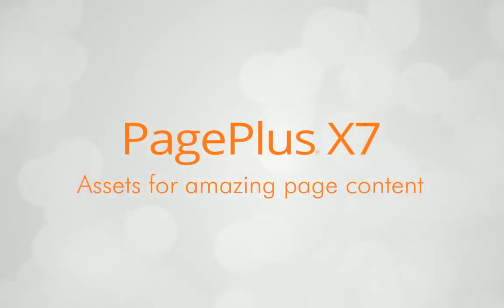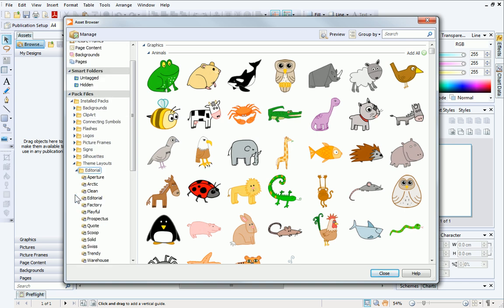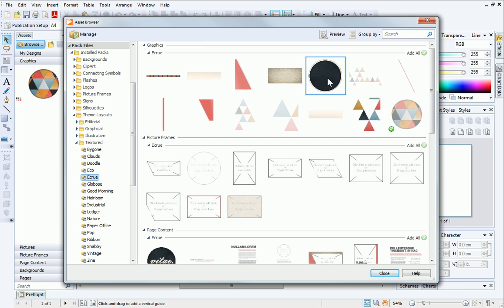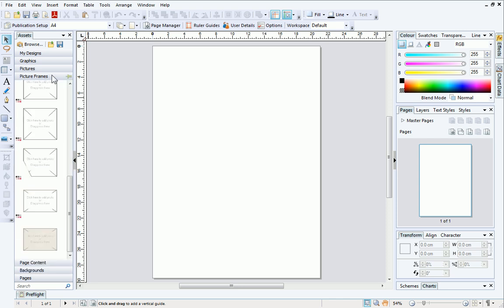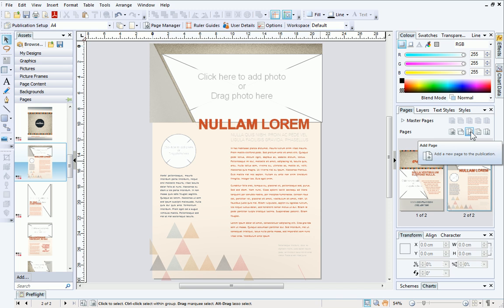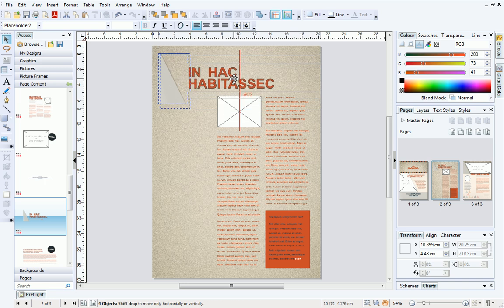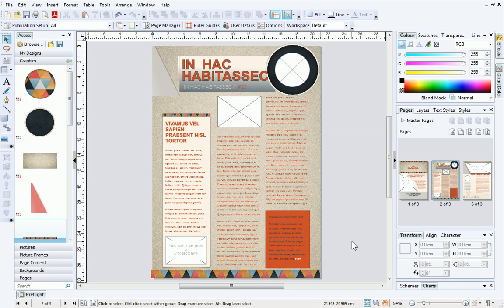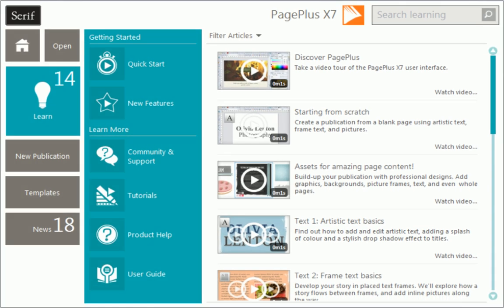Serif PagePlus X7 Tutorial - Using Graphics Assets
Discover how quick and easy it is to create professional and stylish publications in PagePlus X7. You'll learn how to use the Assets tab to add content, create new pages, customize text boxes and picture frames, and even create your own layouts!